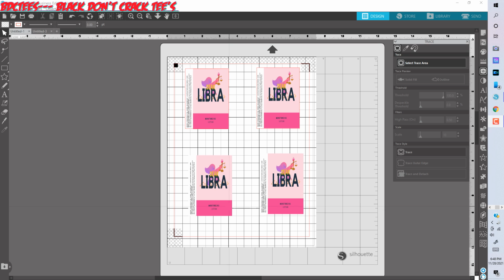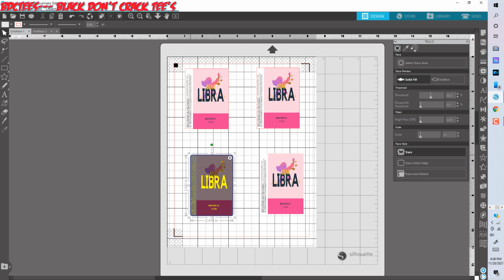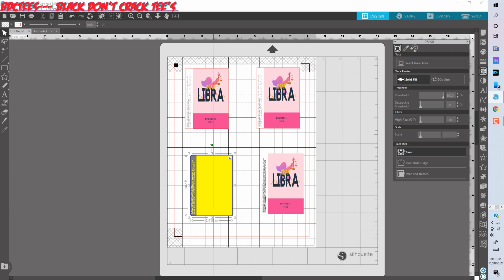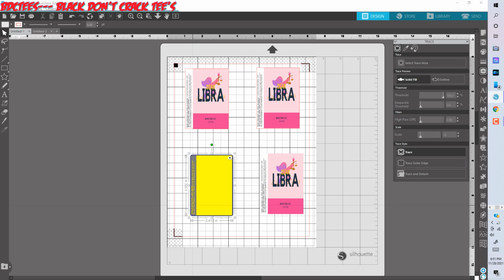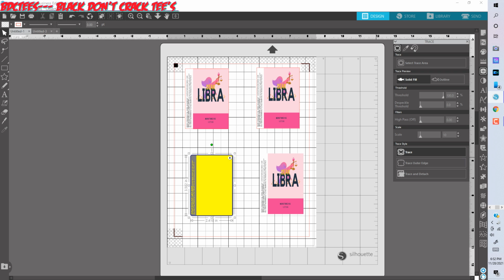🆕🆕🎯 WHEN TO USE THE HIGHPASS- SILHOUETTE STUDIO🎯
🆕🆕🎯 🆕🆕🎯 WHEN TO USE THE HIGHPASS- SILHOUETTE STUDIO🎯W🆕🆕🎯 WHEN TO USE THE HIGHPASS- SILHOUETTE STUDIO